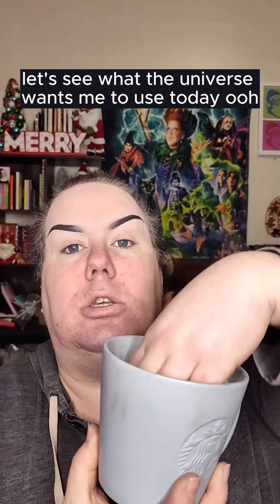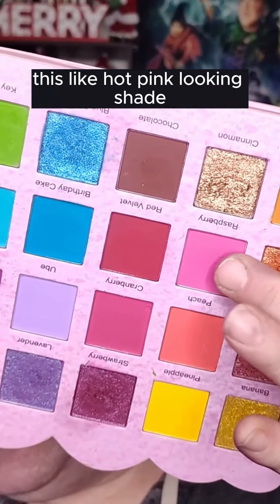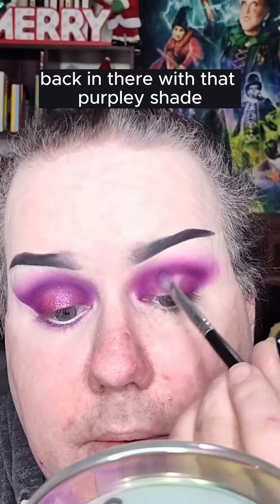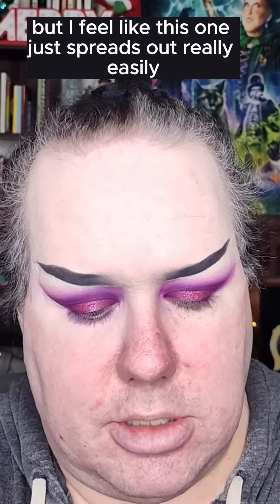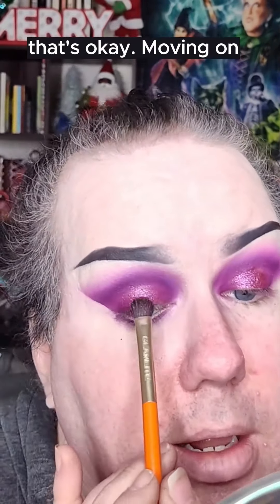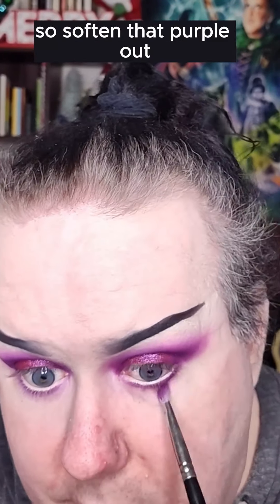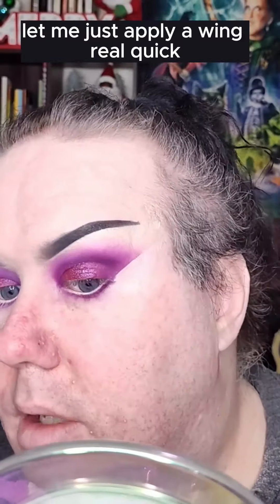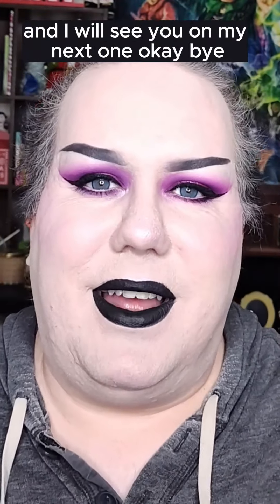PLAYING WITH OLD MAKEUP #3 Parts 1,2 and 3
Hi everyone, in today's video I am bringing you the 3rd installment of my series Playing With Old Makeup. This is a series I am doing on my short form content and then bringing you the combined videos on Saturday.

Mattie